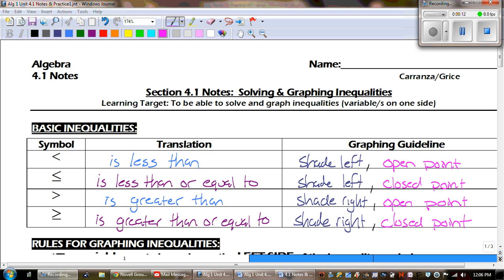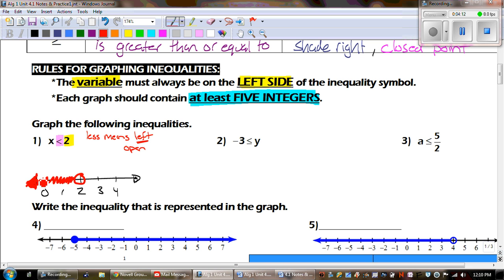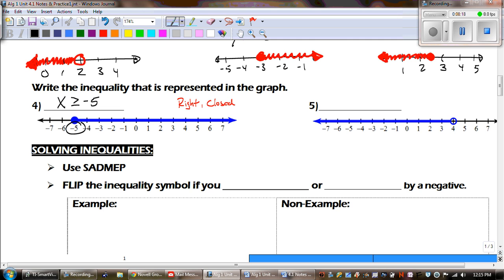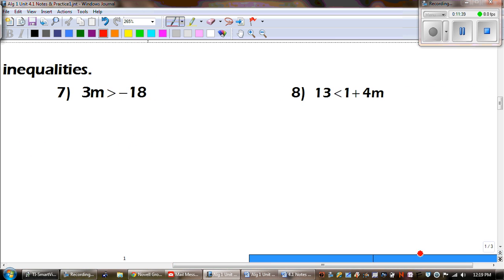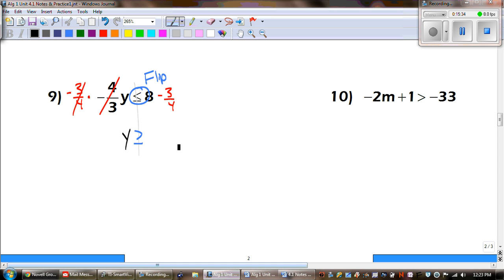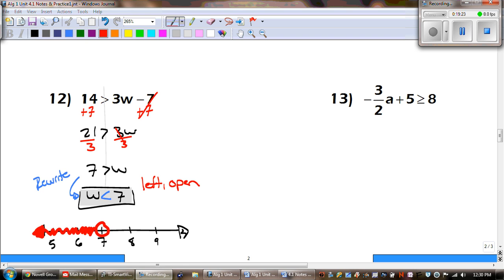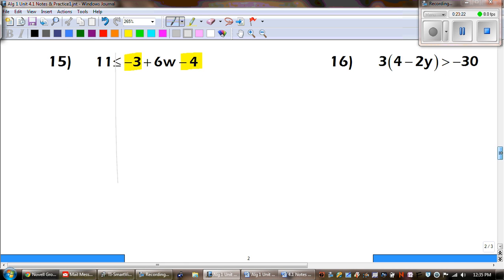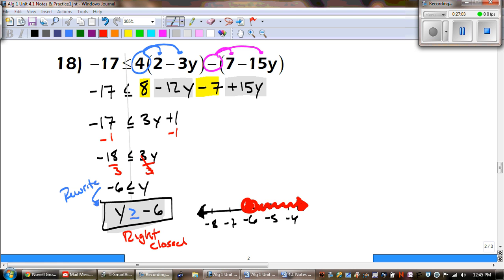AT Algebra Unit 4.1 Notes